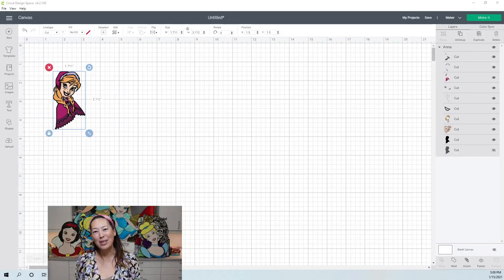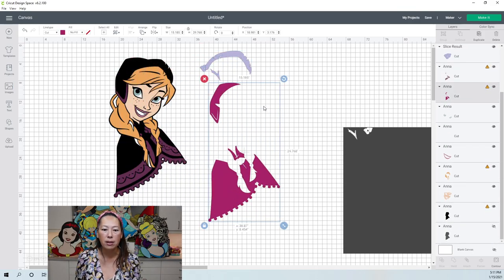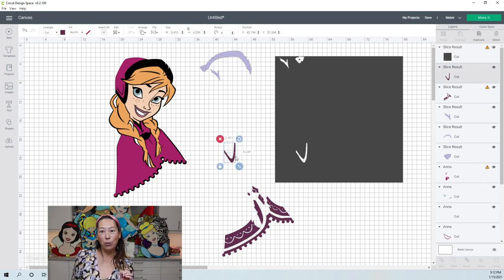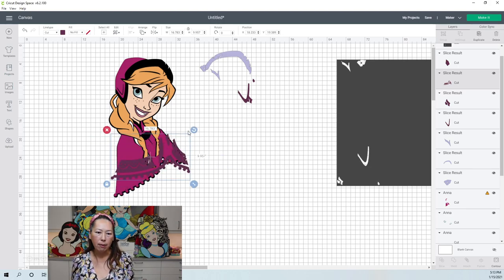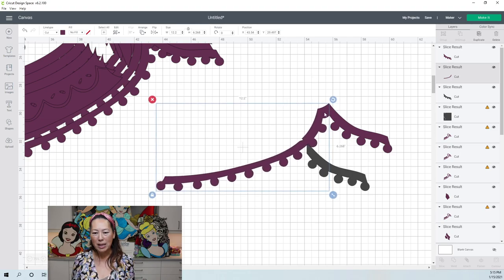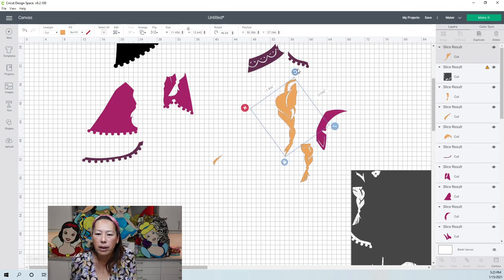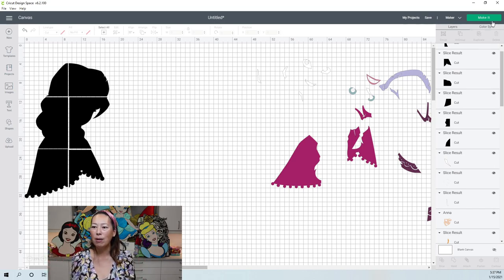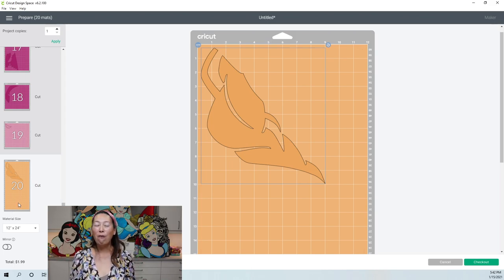Cricut Design Space Tutorial: Ana From Frozen Off the Mat/ Larger than mat 30 inches party decor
Hello and welcome to a new video from The Useless Crafter! This time I will show you how to take a Design Space image and turn it into a big party decor!